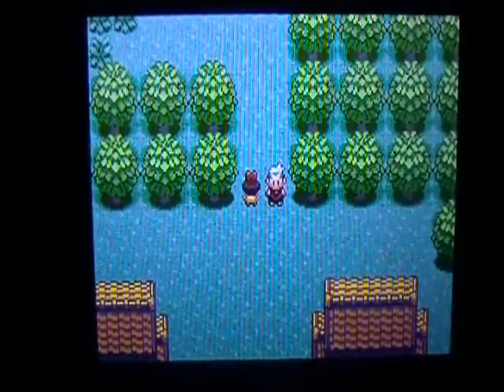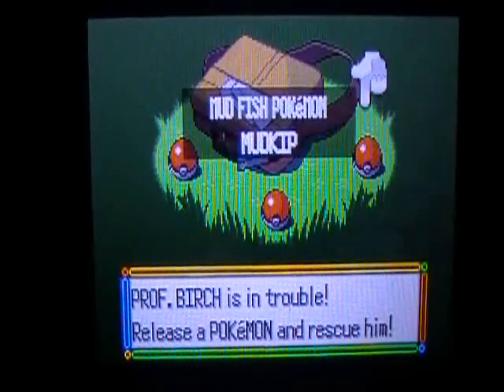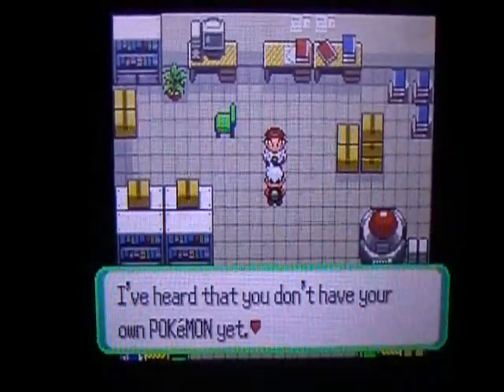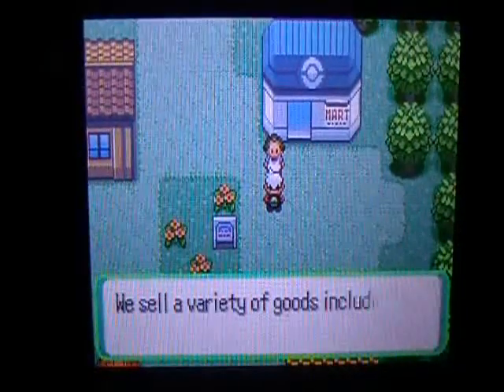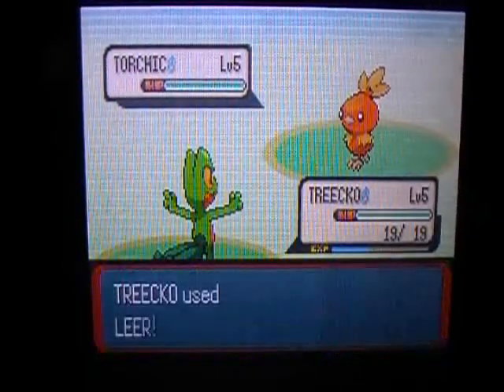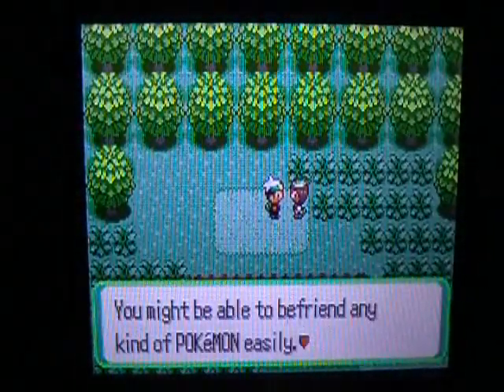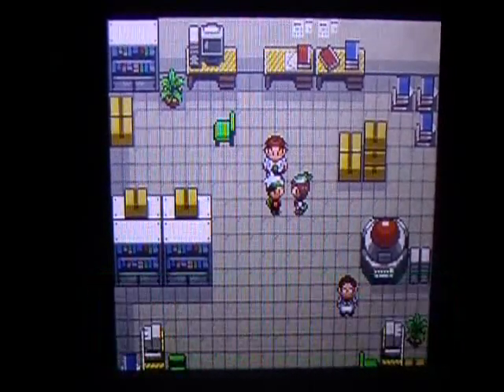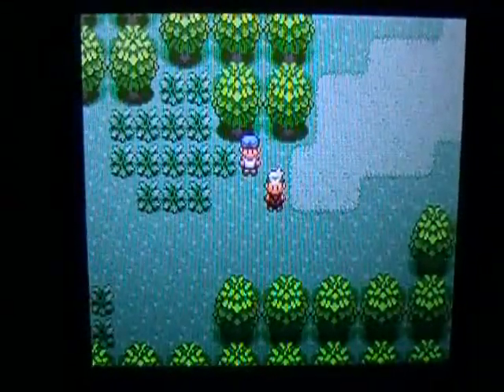Pokémon Emerald Walkthrough Part 2 - First Pokémon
We get our first Pokémon and battle our rival May. Enjoy